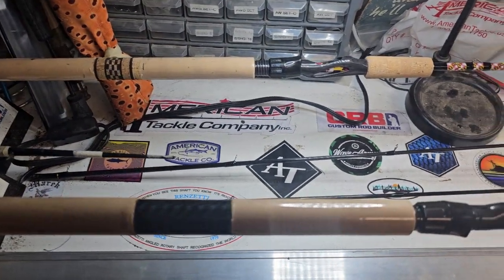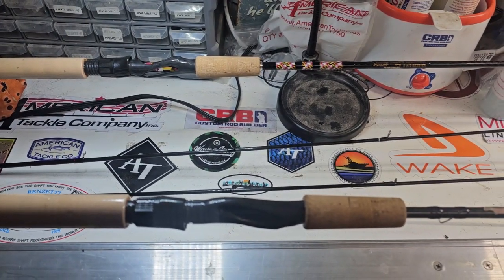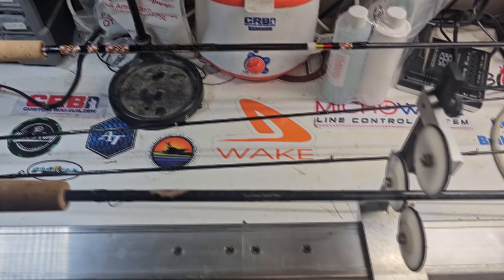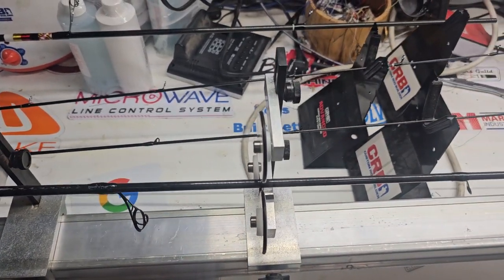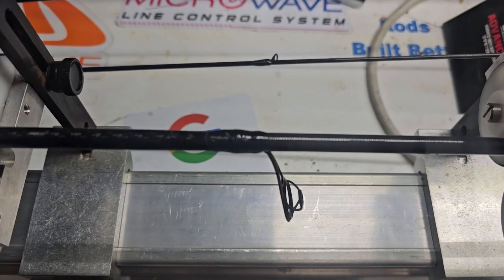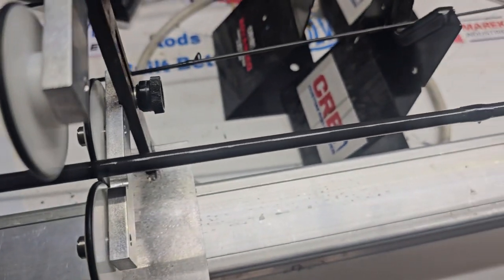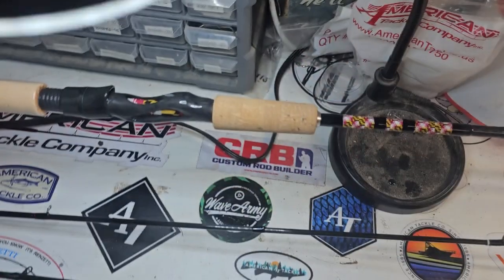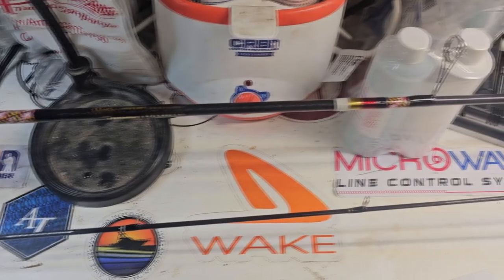Two American Tackle Matrix Steelhead Rods One With Something New!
Sorry about the poor video quality, but I made this in a hurry.  These rods turned out great though and the new system I will have a video on shortly will be awesome.